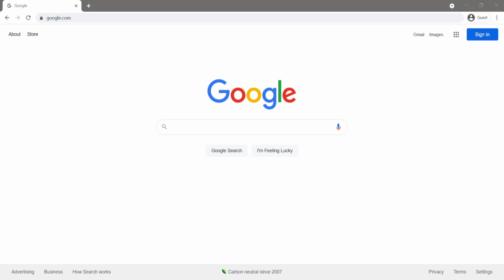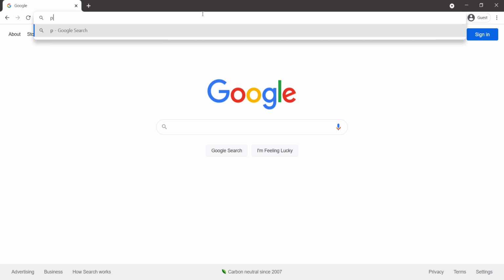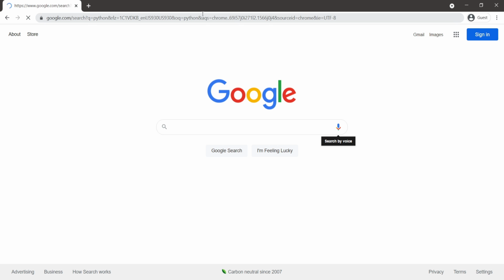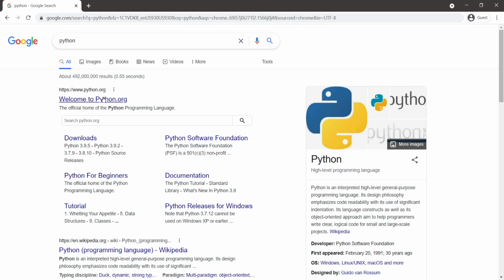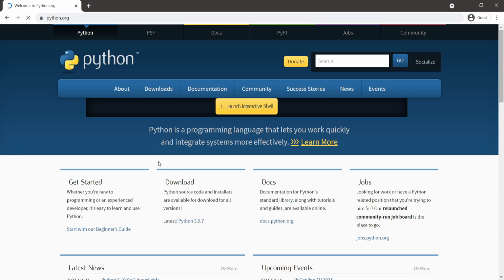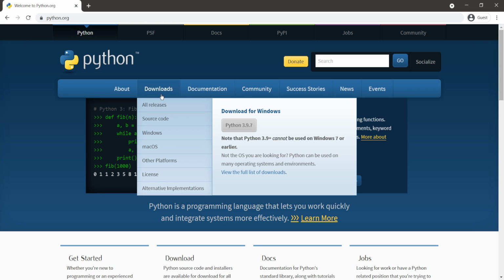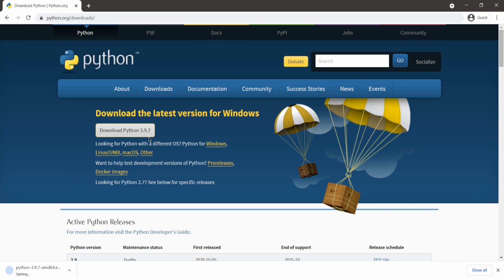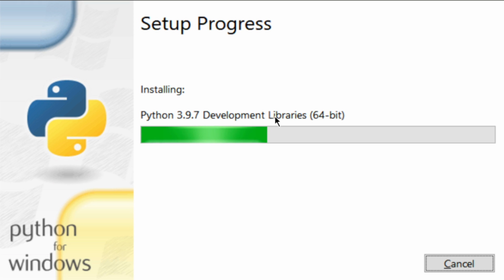Python Installation Process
In this video I will be teaching you how to get python.